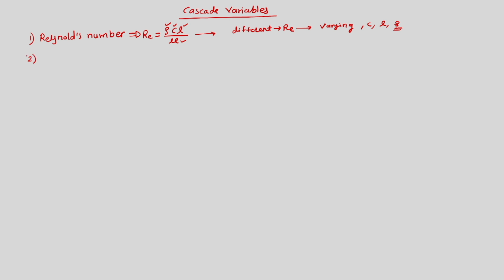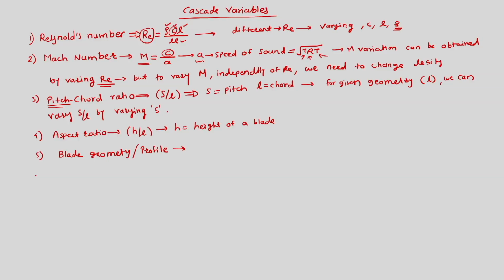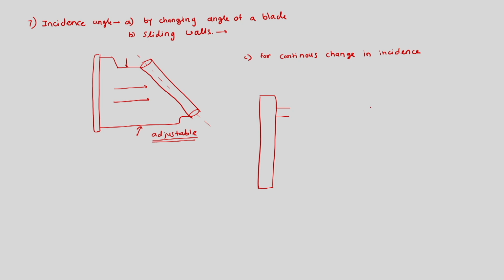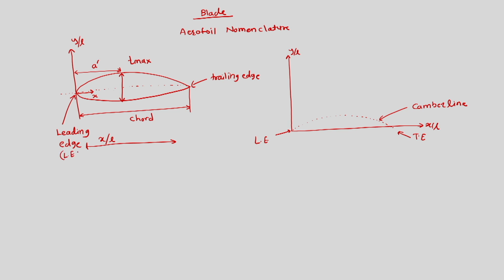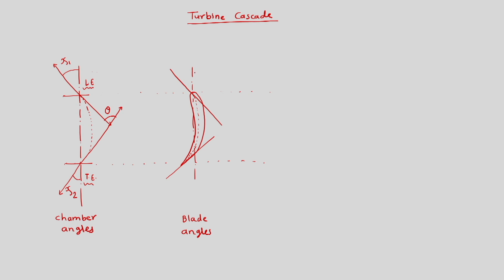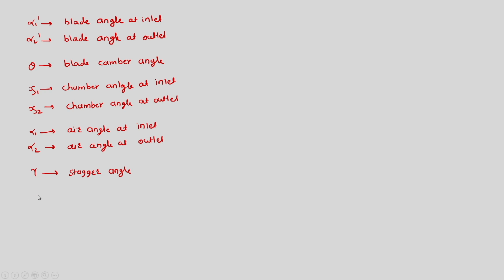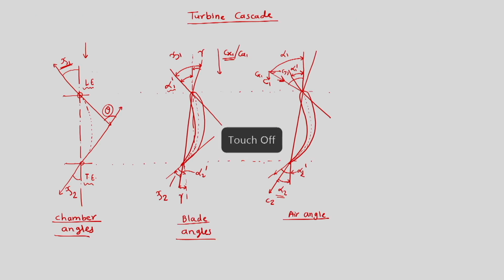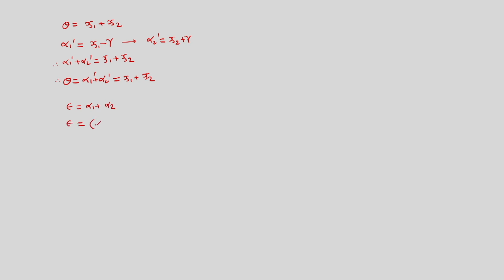Lec 39: Cascade variables and Turbine Cascade